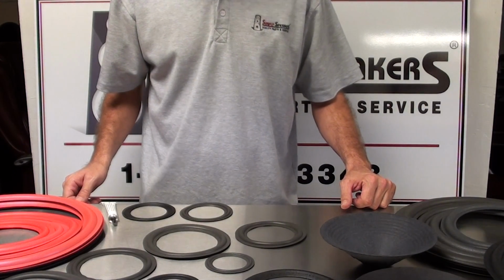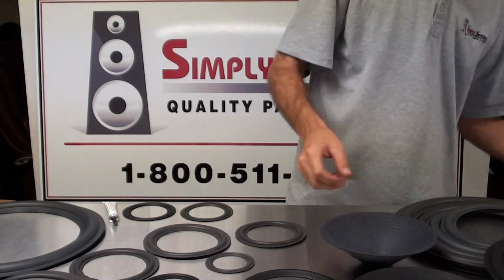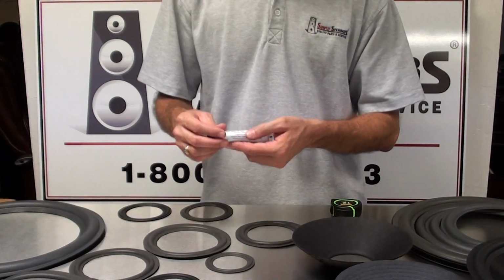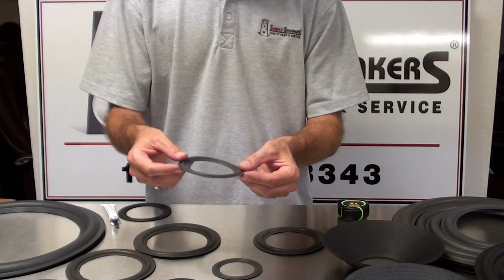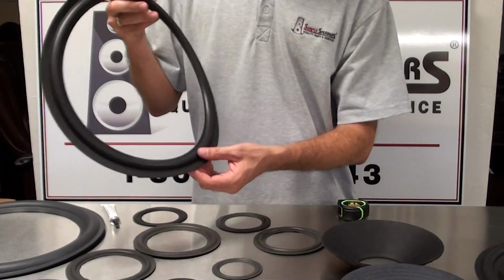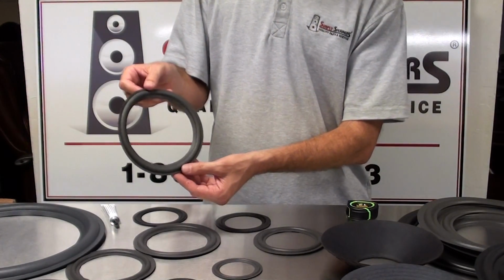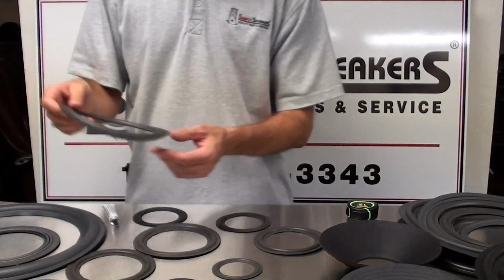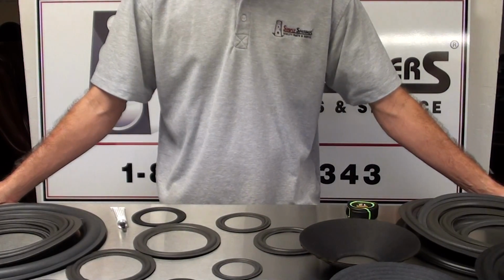Speaker Repair Foam Edge Styles and Sizes for Speakers by Simply Speakers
In this video, we show the various types and sizes of speaker foam edges that are available for speaker repairs.